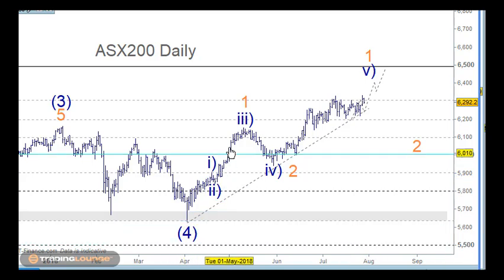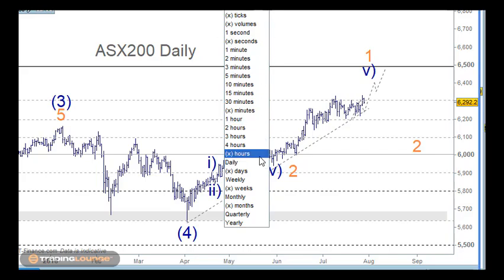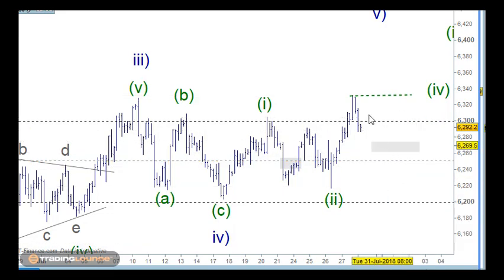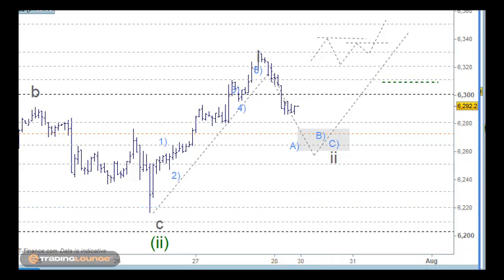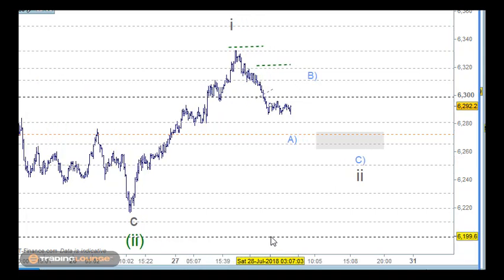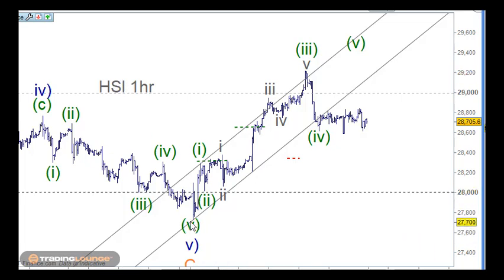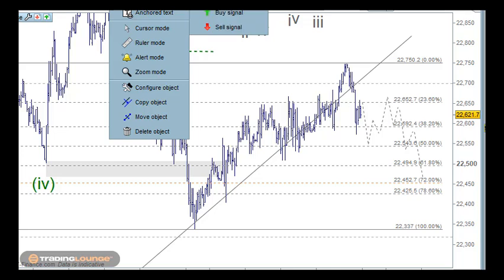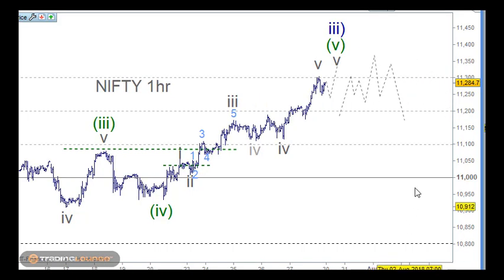ASX 200 XJO China A50 Hang Seng HSI Nifty 50 Nikkei N225 Elliott Wave News 30 July 2018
ASX 200 XJO China A50 Hang Seng HSI Nifty 50 Nikkei N225 Elliott Wave

Elliott Wave ASX 200 XJO, Long trades would need to have 6300 as the tested support, this is the TradingLevels top of minor group1. that said, we can expect an abc corrective pattern lower today with targets at the 61.8% retracement level of Wave i
Nifty 50 Would also need to develop a tested support on top of Minor Group 1 6300 before any new long trades occurred

Asian Indices Markets covered in this video:
INDEXHANGSENG: HSI  Hang Seng Index

CFD Trading
CFD Trading Course